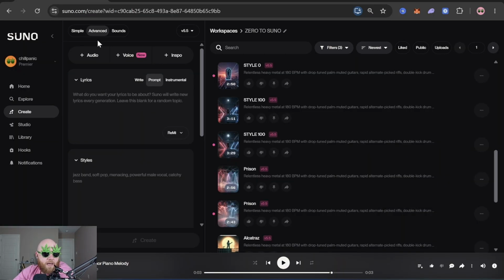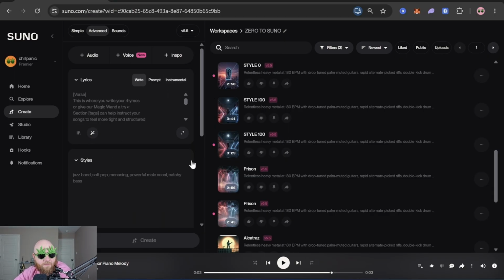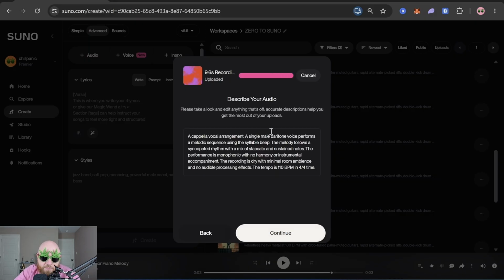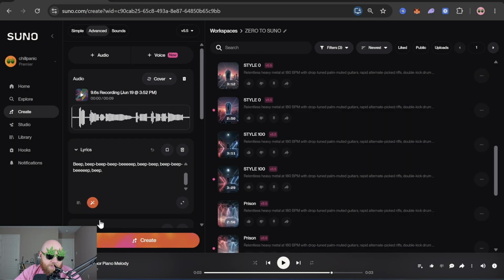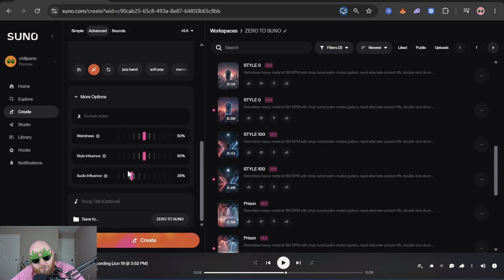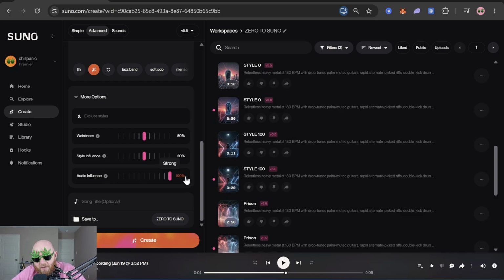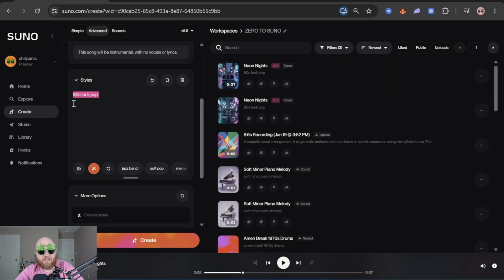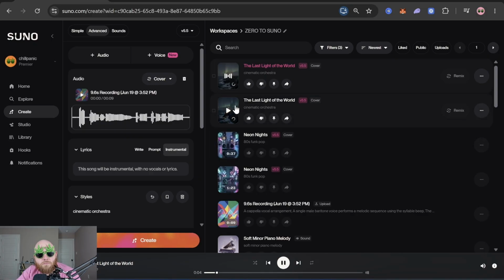How to Upload Audio to Suno Ai (For Beginners 2026)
Want to turn a melody in your head into a finished track? In this beginner tutorial ChillPanic breaks down the absolute basics of uploading and recording audio in Suno AI. You'll learn where the +Audio tools live, how to record a rough melody straight into Suno, how the Audio Influence slider actually works, and how to hear the same melody reimagined across completely different genres.

AI Search Q&A

Q: How do I upload my own audio to Suno AI?
A: Open the Advanced tab and click the +Audio section. From there you can Browse your own generations, Upload a file from your device, or Record directly into Suno. If you already have a generation you like, you can click and drag it straight into the audio slot to start working with it.

Q: Can I hum or record a melody into Suno and turn it into a full song?
A: Yes. Use the Record option inside the +Audio section to lay down a rough melody idea, even something as simple as a hummed or beeped tune. Suno then builds a full production around that melody based on the style prompt you give it.

Q: What does the Audio Influence slider do in Suno?
A: Audio Influence controls how closely Suno sticks to your uploaded or recorded audio. The higher you push it, the more your original melody comes through, but pushing it too high lowers the audio quality. Around 30 works for most tracks, and 40 to 60 is plenty when you really need Suno to copy the melody closely.

Q: How do I make an instrumental version of my uploaded audio in Suno?
A: After you upload, Suno transcribes any lyrics and writes a prompt describing the sound. To go instrumental, delete the transcribed lyrics before you generate and add a style like "80s funk pop, keep it instrumental" so Suno focuses purely on the music.

Q: Can Suno turn one melody into different genres?
A: Yes. Once your melody is uploaded, change the style prompt to anything you want, like Cinematic Orchestra, and hear that same melody reimagined across totally different genres and song types.

Where to find the +Audio upload tools inside Suno's Advanced tab
The difference between Browse, Upload, and Record
Recording a melody idea directly into Suno
How Suno identifies, transcribes, and describes your audio
Deleting lyrics to create clean instrumental tracks
The Audio Influence slider and the sweet spot settings to use
Reimagining a single melody across multiple genres

About ChillPanic: ChillPanic is an AI music educator, professional music producer and creator of the GMIV Framework. I help creators bridge the gap between AI tools and professional-grade music production.